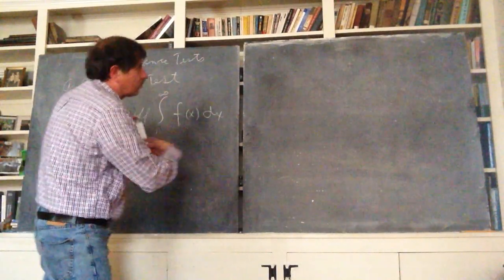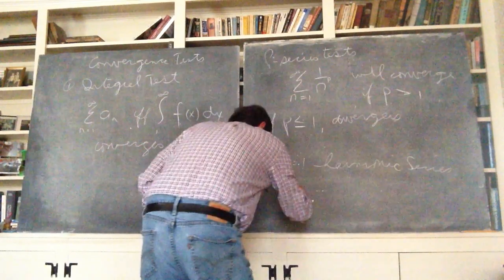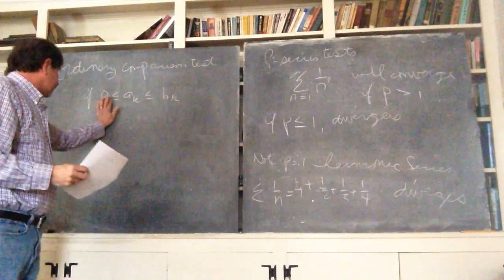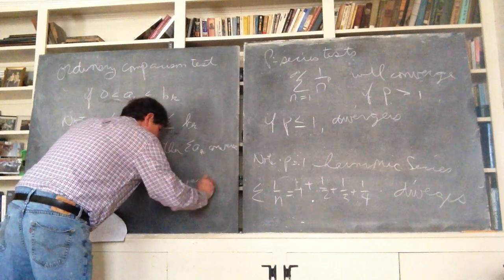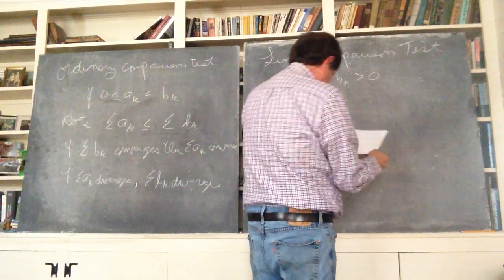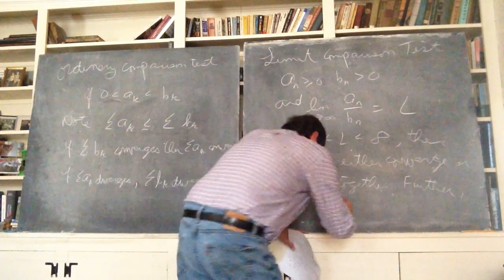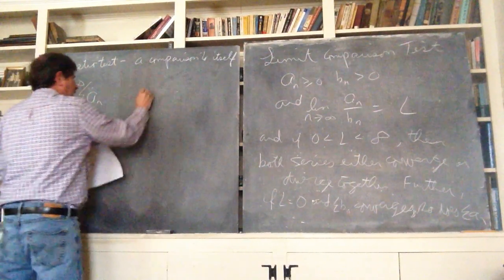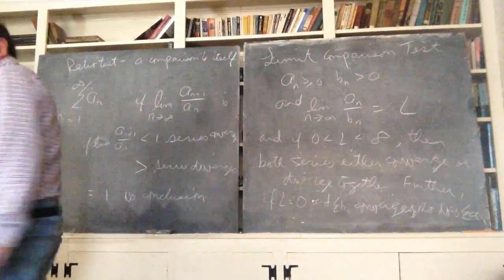Series Comparison Tests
An introduction to five convergence tests for series. (Sections 9.3 and 9.4)